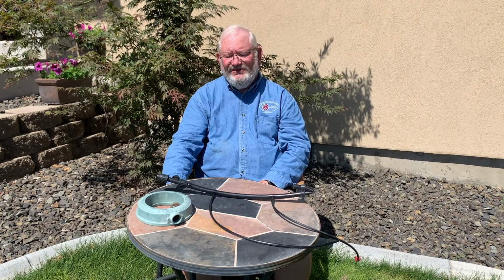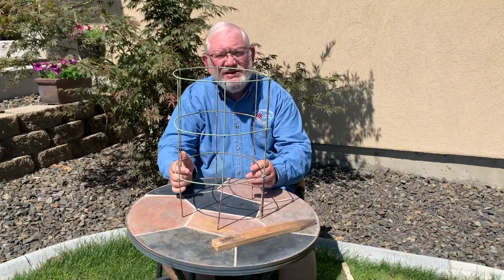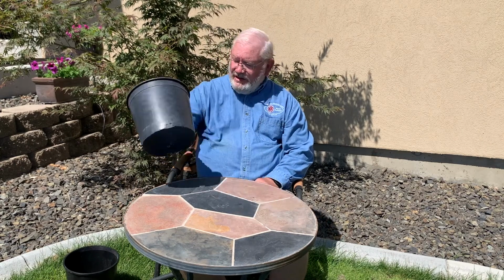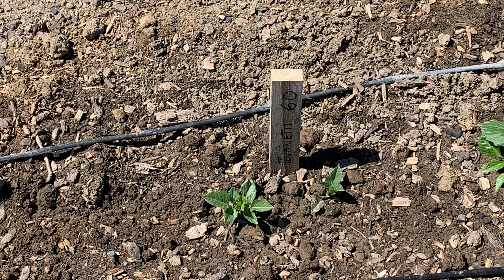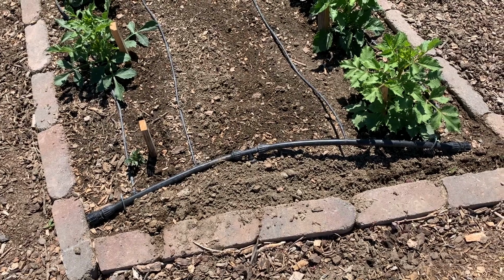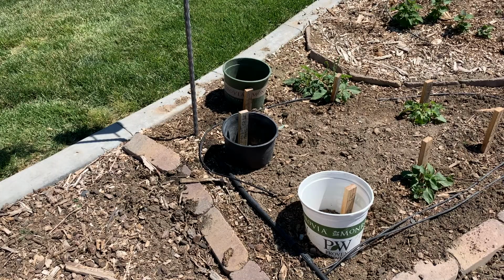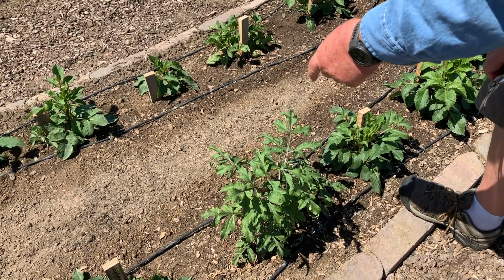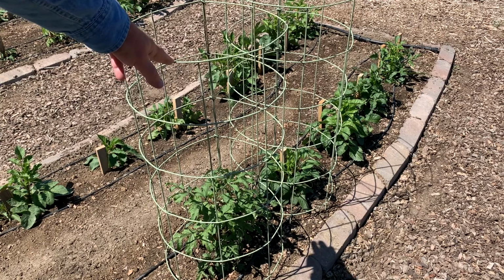Dahlias Demystified 2020 Part 2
One of our Master Gardeners has grown dahlias for 15 years.  Dahlias Demystified Part 1 covered dahlia tubers and how to plant them.  Here is Part 2 that covers watering, pest control and staking your dahlias.  Enjoy!